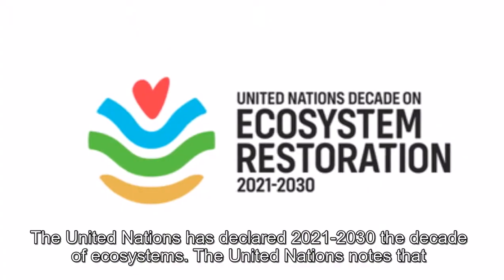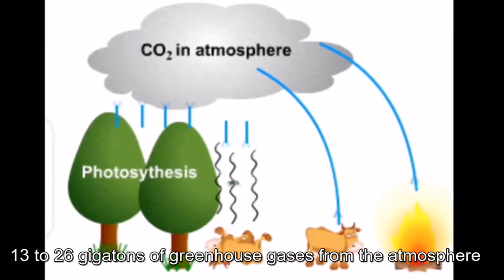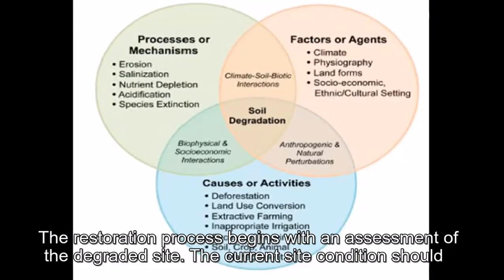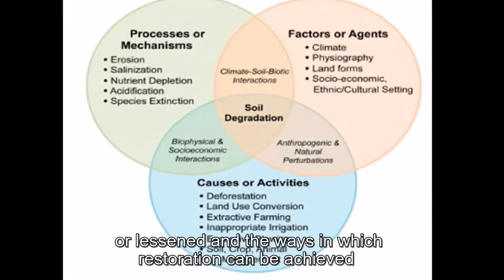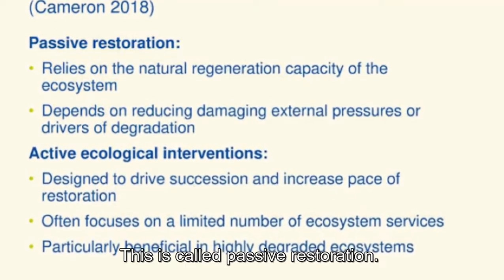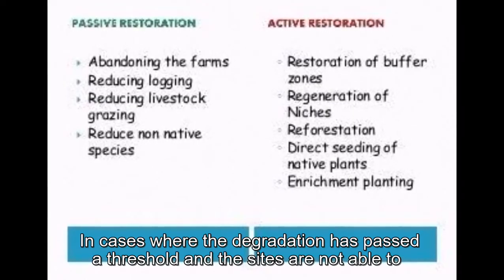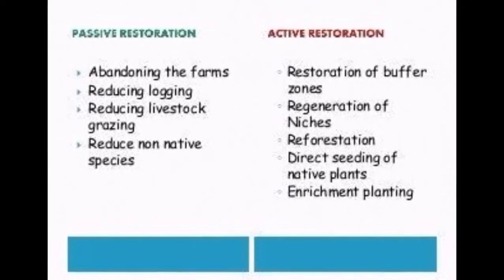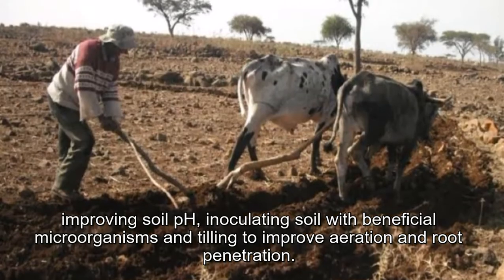REVERSING LAND DEGRADATION│The Power of Restoration!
Ever wondered how we can reverse the damage we've done to our land? This video dives deep into the critical issue of land degradation and explains the powerful impact of land restoration on our environment. Discover why restoring our degraded lands is crucial for the future and learn about the innovative methods we can use to bring them back to life. Together, we can rebuild ecosystems and create a sustainable future—watch now to find out how!